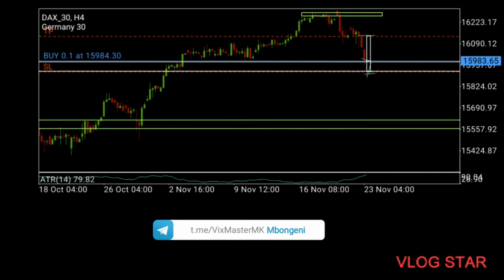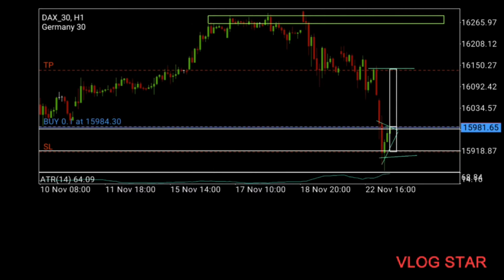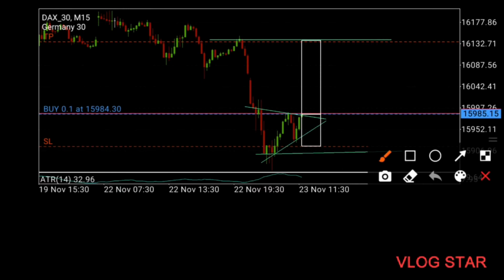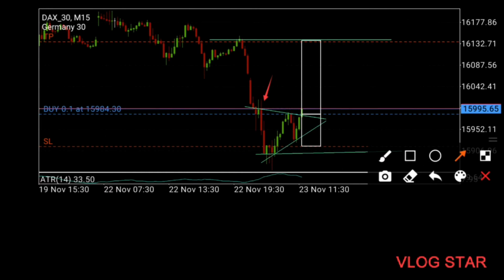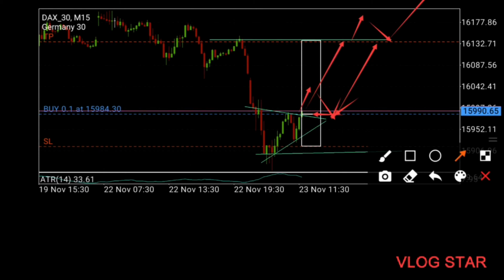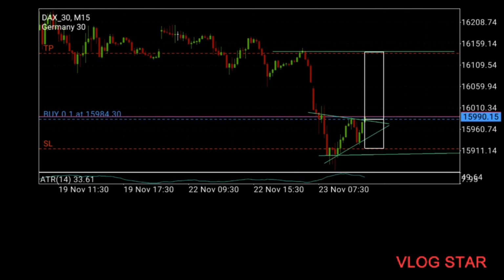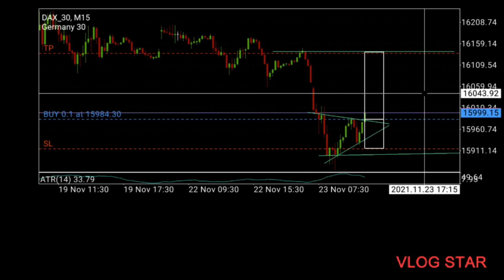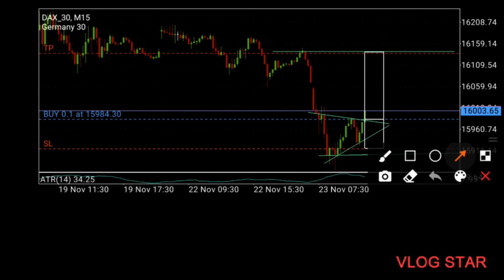How to use An ATR for Risk management (full price action strategy) GER_30 live trade.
Join my premium vvip team for success in earn as you learn program

no account management from MkVixMaster I'm not fsca regulated